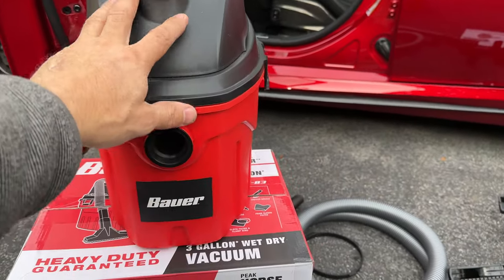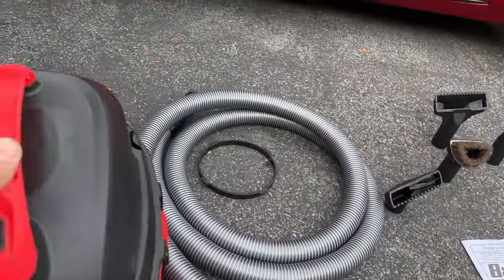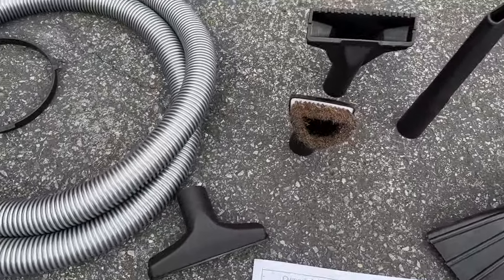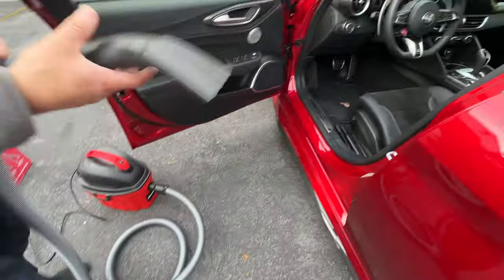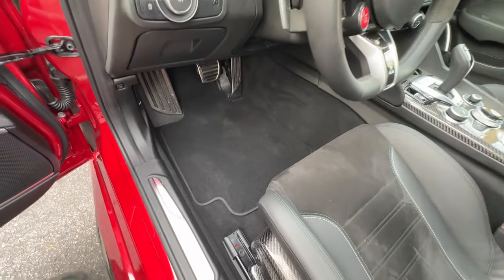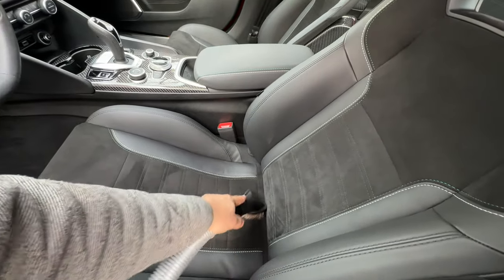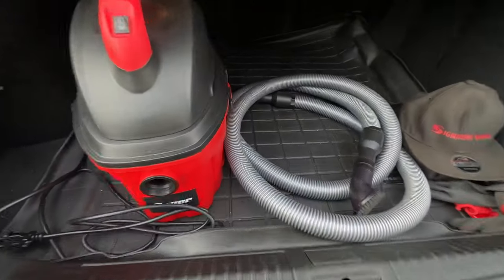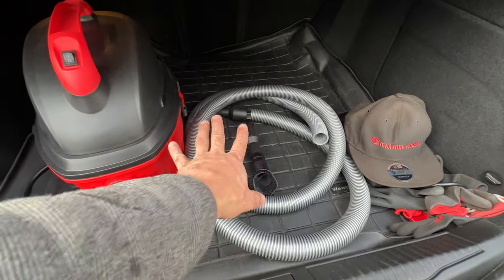Harbor Freight BAUER 3hp Shop Vac | Compact Performance & Value For Auto Detailing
Harbor Freight BAUER 3hp Wet Dry Shop Vac Awesome Performance & Incredible Value. I picked this unit up working off site and needed a vac ASAP that could fit in my trunk. I was so impressed with the performance I kept it and sourced a proper 10 ft hose and this little vac packs an amazing value with performance. Visit Harbor Freight For the 3hp BAUER Shop Vac
Hose and Attachment Kit can be purchased on Amazon or CEN TEC direct
Cen Tec 10ft Hose Kit

Auto Fanatic Wheel Cleaner

Auto Fanatic 007 Snow Storm Shampoo

Auto Fanatic Mega Gloss Tire Shine

Auto Fanatic 007 Gloss Enhancer Ceramic